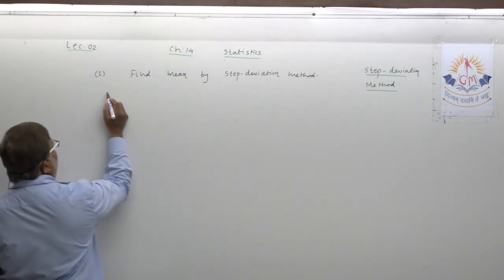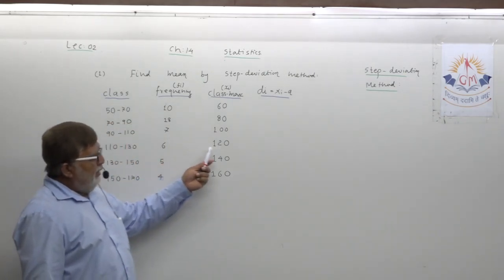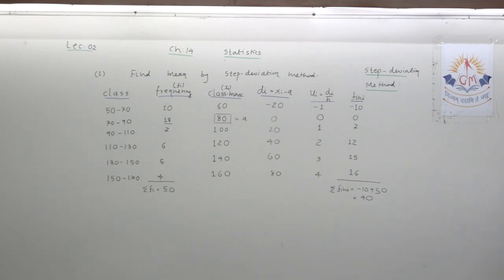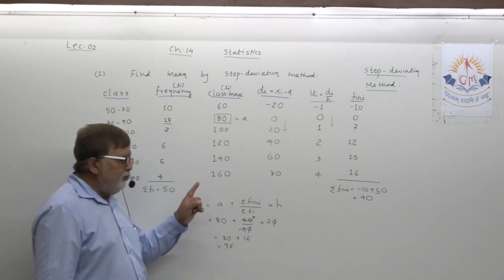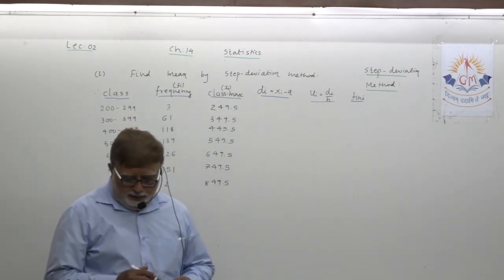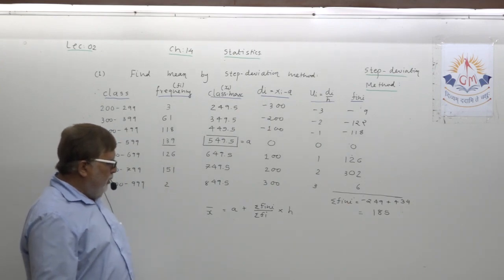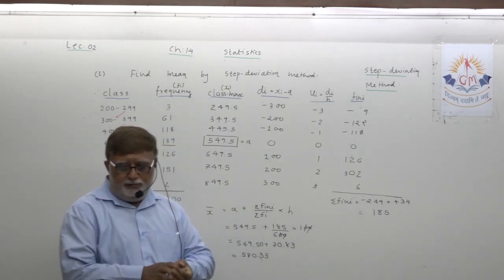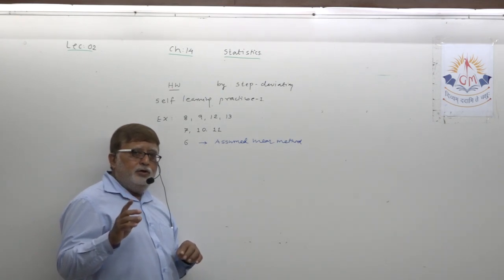Ch:14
Lec:02
Date:23/07